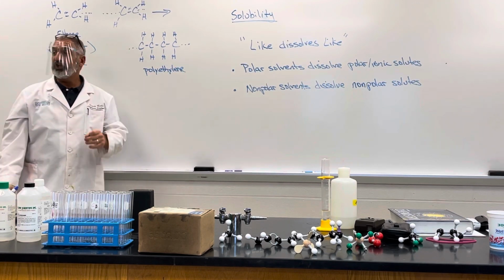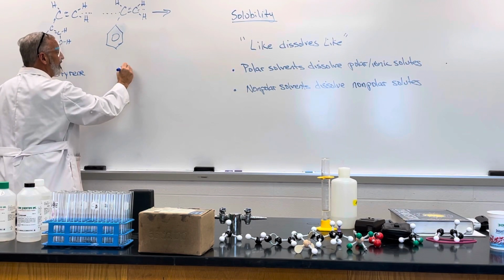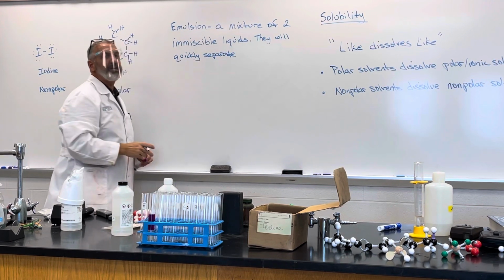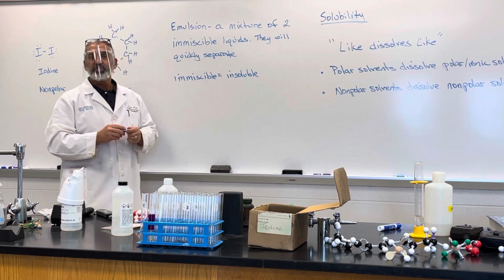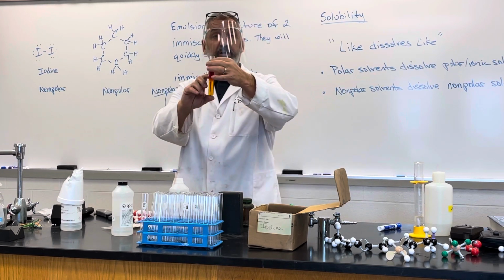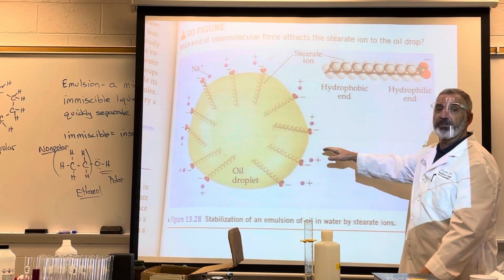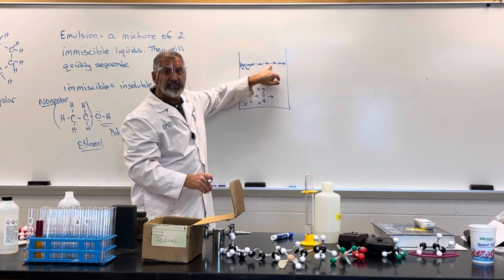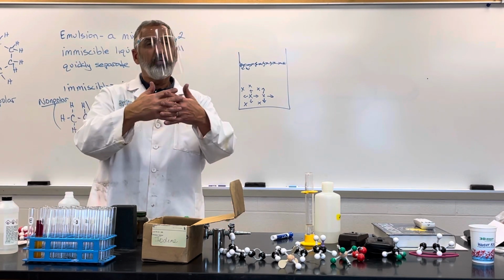Mr. Hobbs AL Chemistry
This is a discussion of “Like dissolves Like”